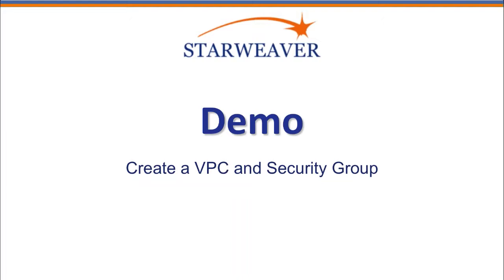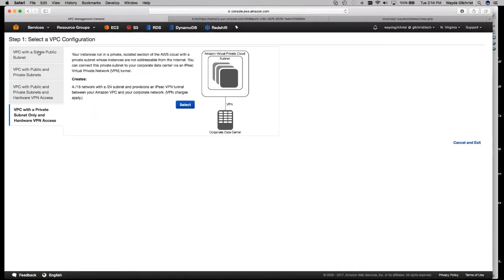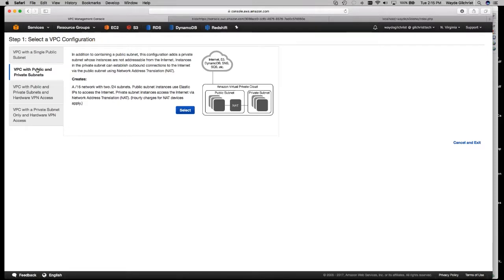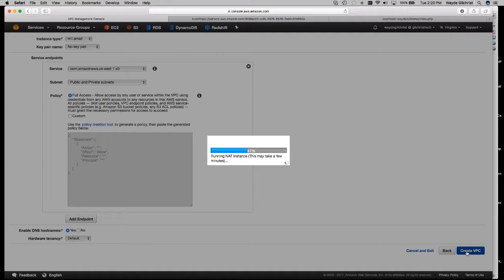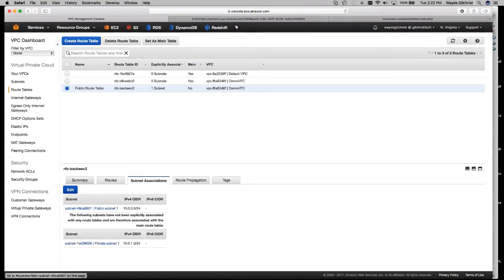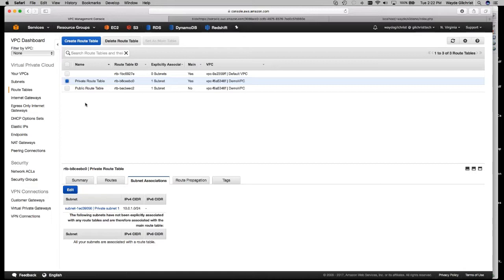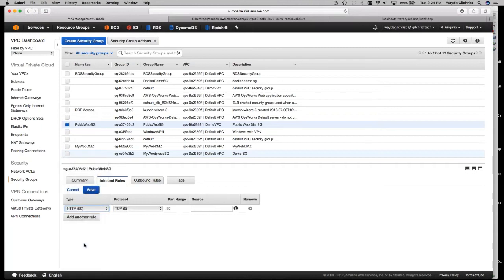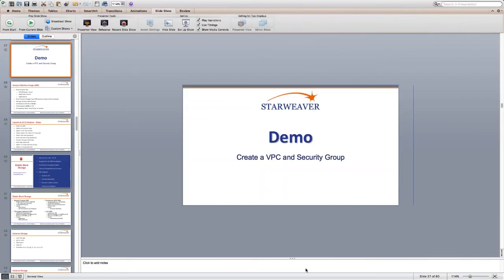AWS DEEP DIVE 07 CREATE A VPC AND SECURITY GROUP